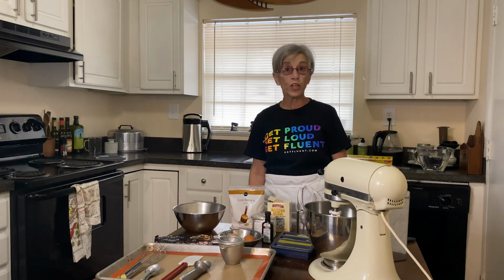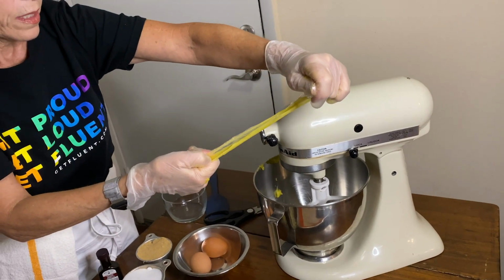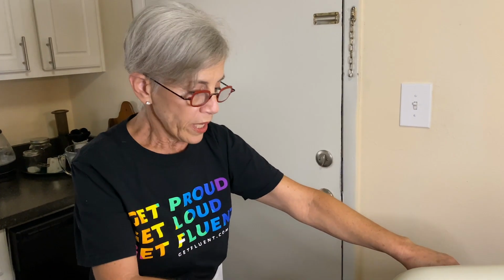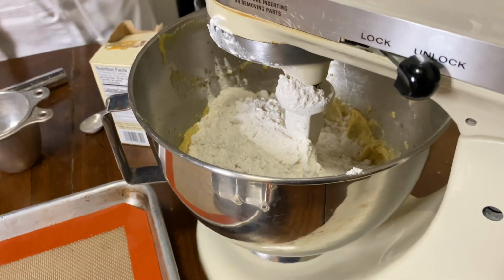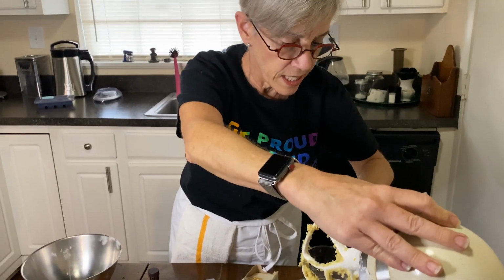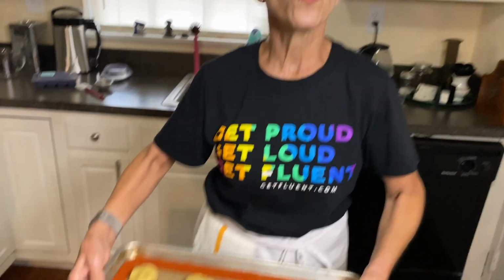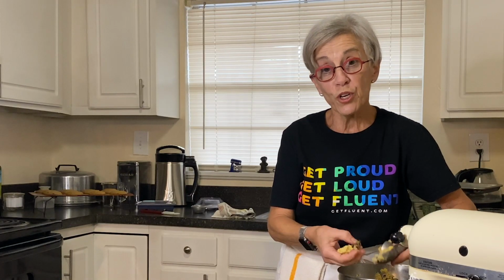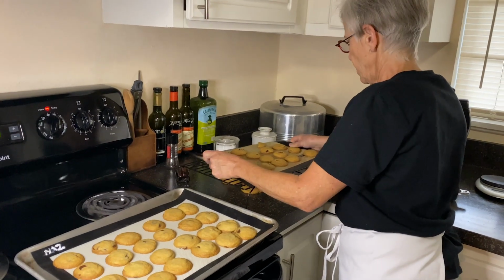Infused CANNABUTTER Chocolate Chip Cookies - HOMEMADE AND VERY POTENT.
In this video Chef shows us how to make her very own Dark Chocolate Chip Cookies but there is a twist.  The cookies were made with 10.5g of OG Kush coming in at 24%...and we added 500mg of Durban Poison distillate as if that wasn't enough.

Cannabutter Chocolate Chip Cookies - Ingredients

8 oz of infused butter [Ours is infused with 10.5g OG Kush coming in at 24%]
3 cups All Purpose Flour
2 eggs
1 bag of Chocolate Chips [We used dark chocolate]
1 tsp Baking Soda
1 tsp Salt
1/2 c Light Brown Sugar
1 c Granulated Sugar
2 tsp Vanilla